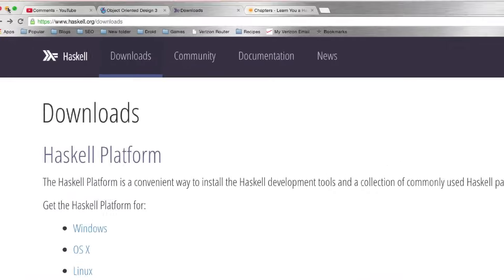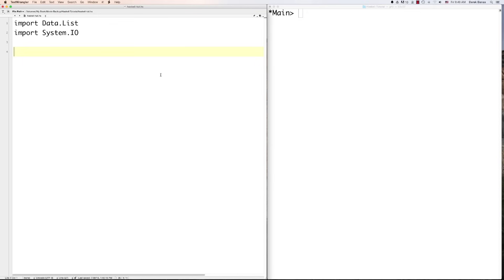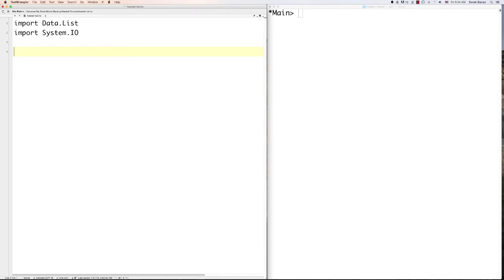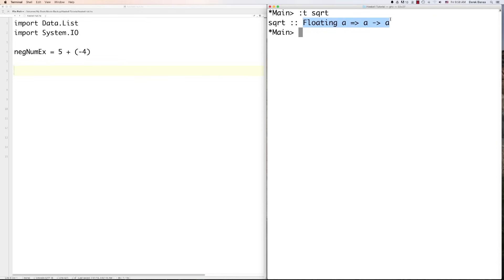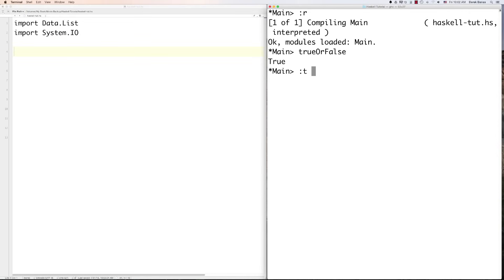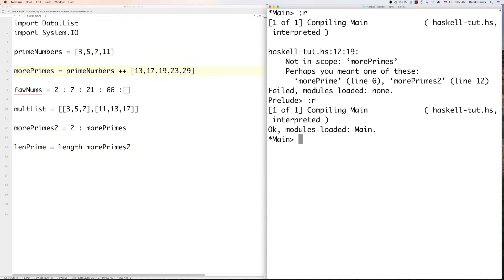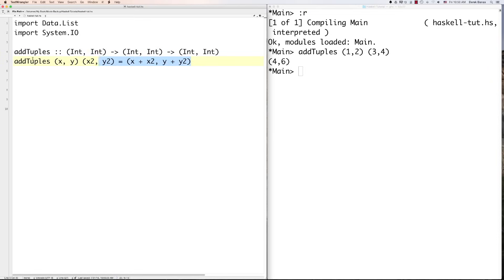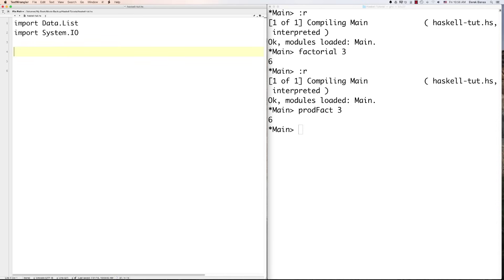Haskell Tutorial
00:00 Intro
01:13 Installation
03:12 Comments
03:46 Data Types
06:46 Math Functions
08:52 :t
12:23 Lists
13:07 : Operator
14:52 !! Operator
15:10 Head / Last
15:43 Take
16:14 Elem
17:24 Create Range
19:50 Cycle
20:10 | Operator
20:57 Filter
23:00 ZipWith
23:29 More Filters
23:45 TakeWhile
24:22 Foldl
25:18 List Comprehension
26:52 Tuples
28:10 Zip
28:27 Functions
30:01 Compiling
30:31 Type Declarations
34:58 Recursive Functions
37:27 Guards
40:51 Where
42:56 (x:y)
44:50 As
45:45 Higher Order Functions
46:13 Map
46:51 (x:xs)
51:49 Pass Function into a Function
53:08 Returning a Function
54:23 Lambda
55:09 If
56:19 Case
57:07 Modules
57:52 Enumerations
1:01:51 Polymorphic Type
1:03:13 $ Operator
1:03:42 . Operator
1:05:00 Type Classes
1:07:09 Type Instance
1:08:55 Custom Typeclass
1:10:30 File I/O
1:12:16 Fibonacci Sequence

This time we'll learn Haskell in one video. This has been the most requested language and since I've been working on a project with it I thought I'd make the most all encompassing Haskell tutorial online.